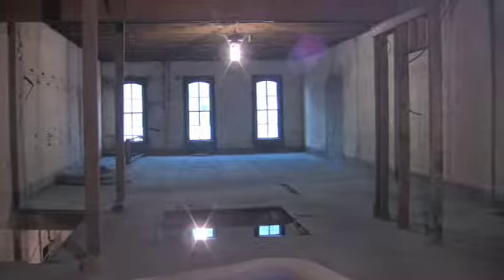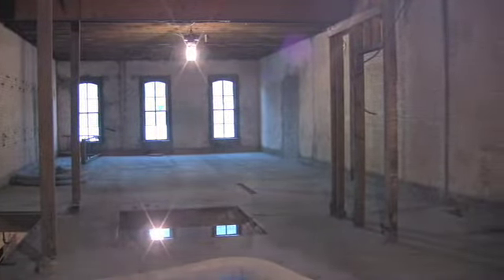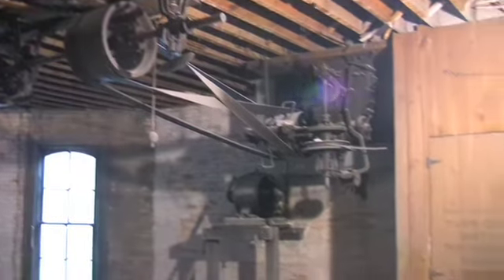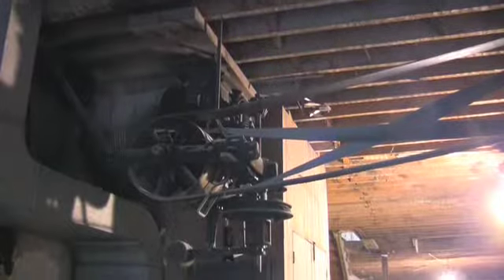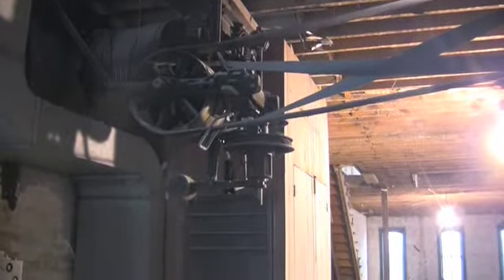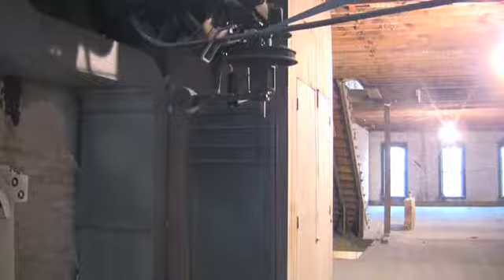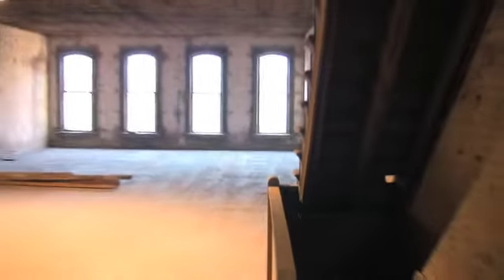Flat Iron Redevelopment - Grand Rapids, MI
Grand Rapids Flat Iron development to generate 27,000 square feet of downtown office space